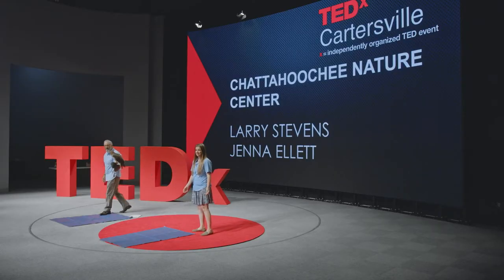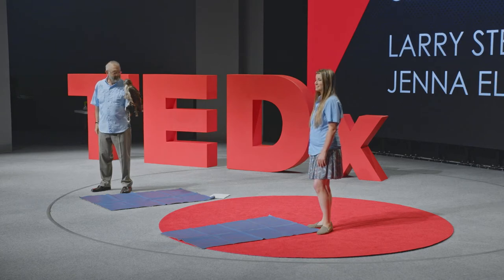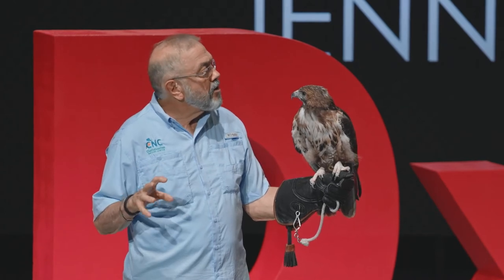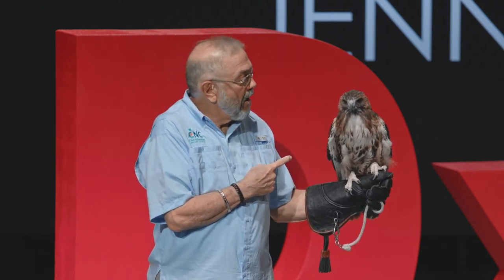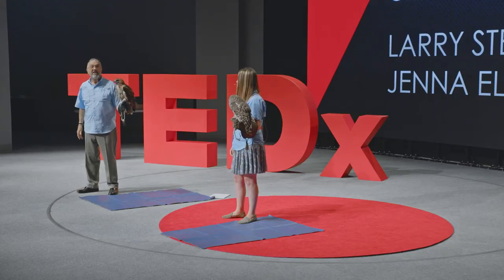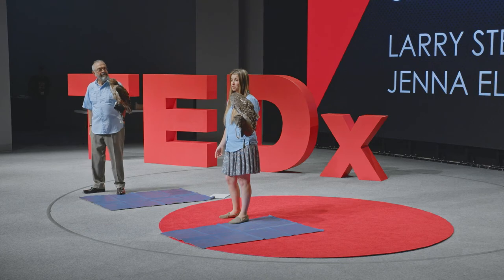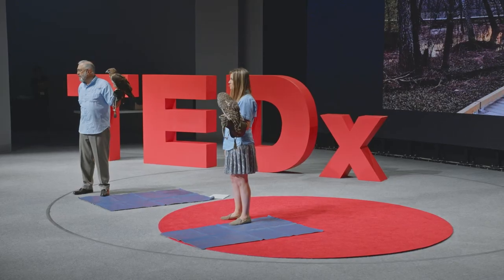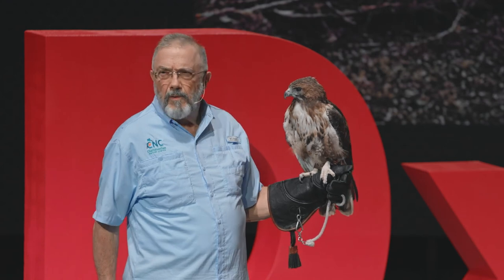Raptor Rap | Larry Stevens & Jenna Ellett | TEDxCartersville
Naturalists Larry Stevens and Jenna Ellett from Chattahoochee Nature Center talk about the importance of raptors in our communities and preserving their habitats. Larry Stevens served as a U.S. Army counterintelligence agent in West Berlin before becoming a Public Relations Manager at BellSouth in Atlanta. Today, he is a beloved interpretive naturalist for the Chattahoochee Nature Center in Roswell.

He has a Bachelor of Arts in English from the University of the South and also studied professional writing at Kennesaw State University.

Jenna Ellett is a Senior Analyst at Cloudmed, but she's also a Naturalist at the Chattahoochee Nature Center in Roswell where she:

• Acts as the main Chattahoochee Nature Center representative during scheduled weekend times.
• Works as the liaison between Facilities, Wildlife, Discovery Center, Community Programs and any other divisions to ensure programs are running smoothly throughout the day including staffing and logistics.

• Develops new educational and interactive programs.

• Promotes the mission of the Chattahoochee Nature Center: Connecting People with Nature. This talk was given at a TEDx event using the TED conference format but independently organized by a local community.